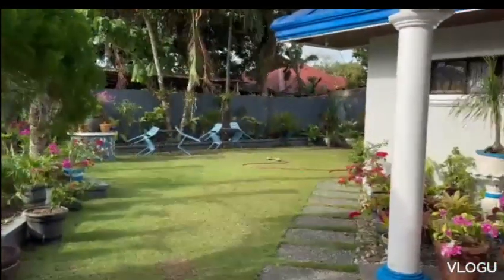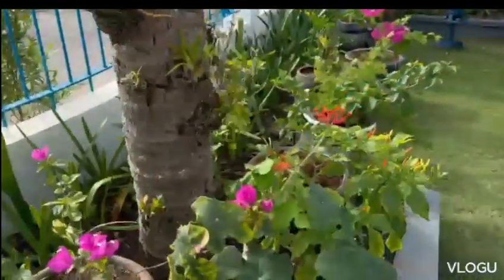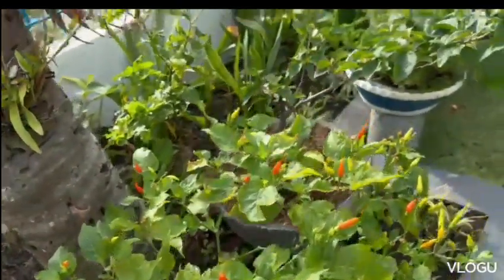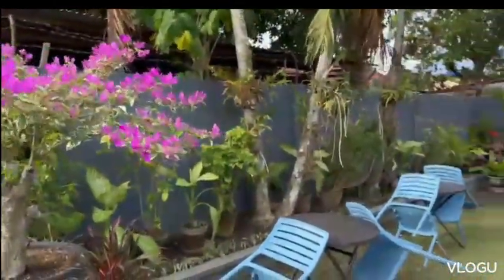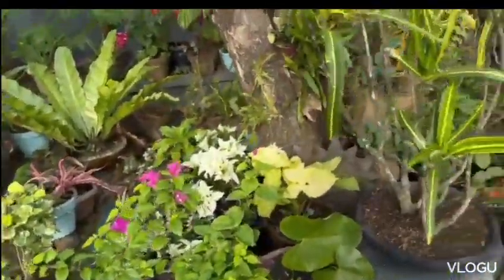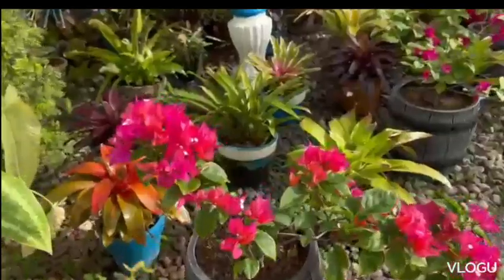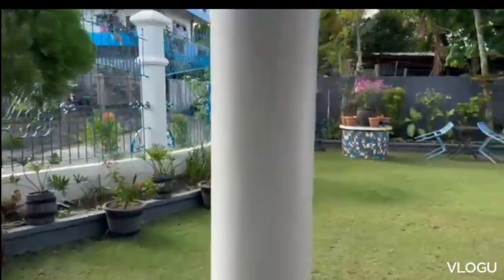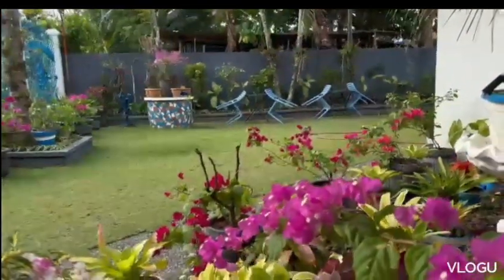Update for today Happy sunday!